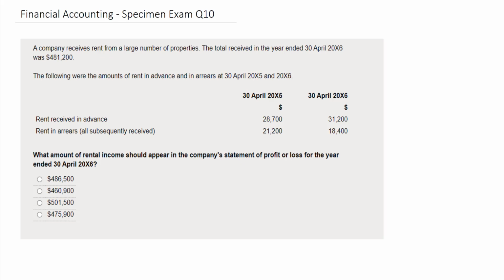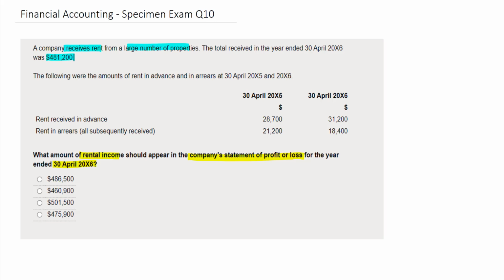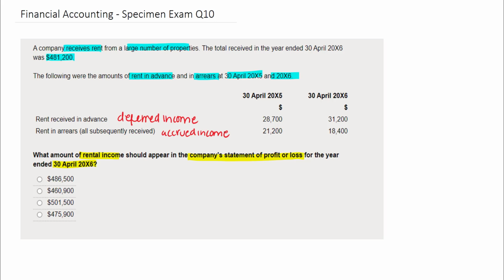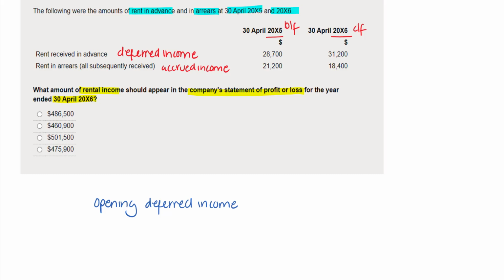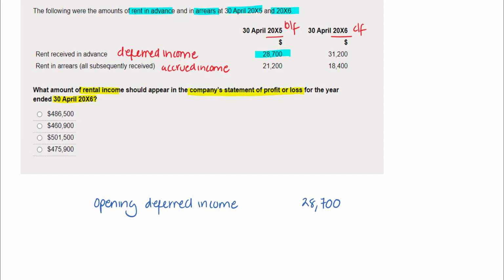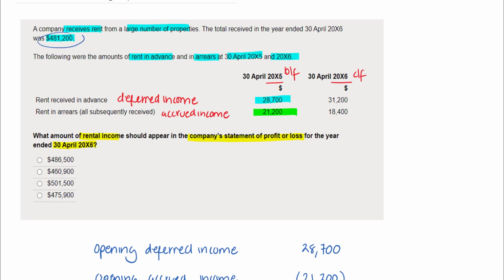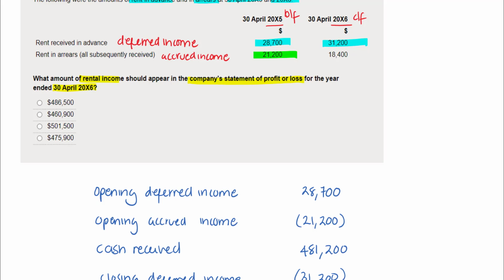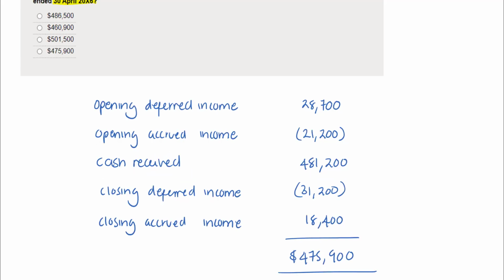Financial Accounting Specimen exam debrief Q10